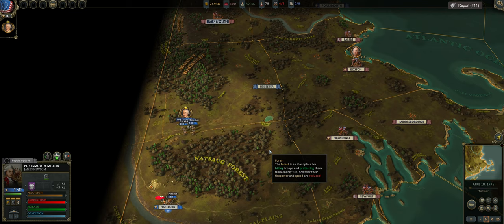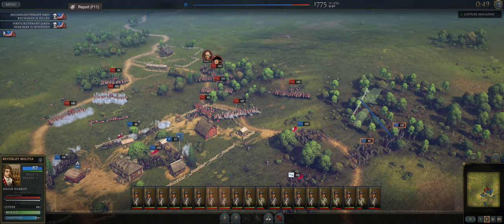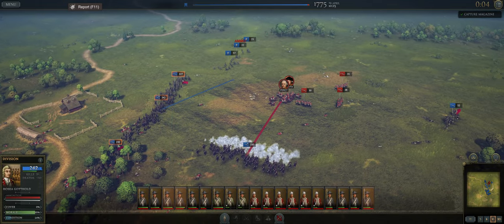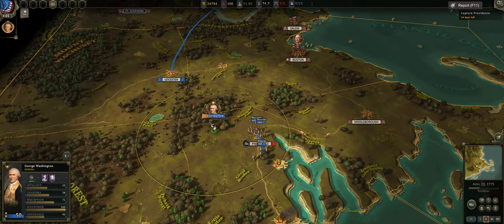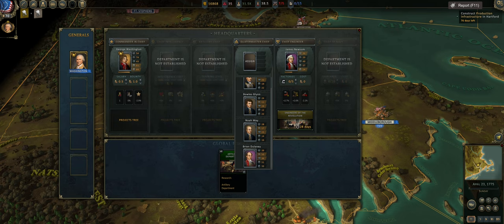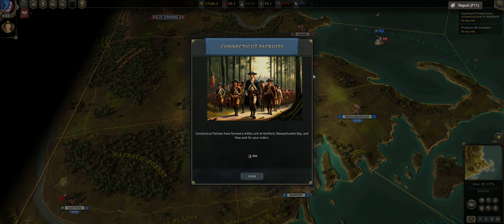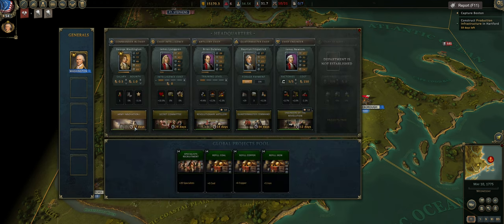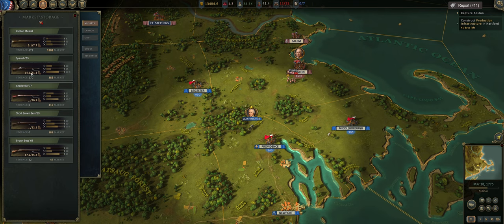Washington Leads the Revolution // Ultimate General: American Revolution Ep1 // Full US Campaign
The full United States campaign is here and George Washington has taking up the call to lead the American Revolution. Will Washington successfully defeat the armies of King George III or will he fade from history?

Remember that this game is in Early Access so there will be bugs, balance issues, and things might change.

Colonial Campaign
Normal Difficulty
Early Access

Timestamps:
00:00 Start
01:40 Lexington & Concord
16:35 Providence
19:20 Newport
23:12 Unlocking Departments
26:55 Construct a Production Building
31:40 Factory Production
40:04 Discussing Boston
42:57 2nd Continental Congress
51:59 Stage 2 - Map Opens Up